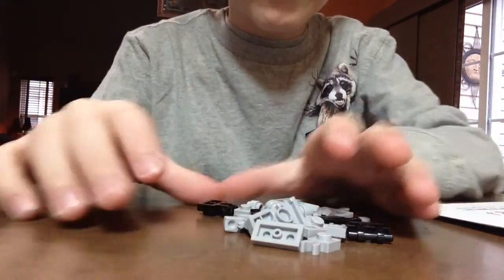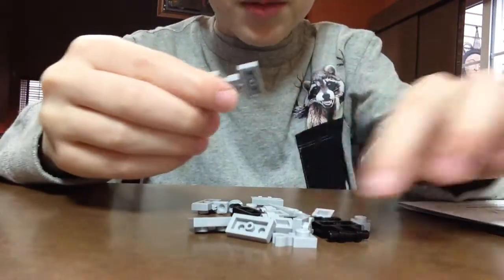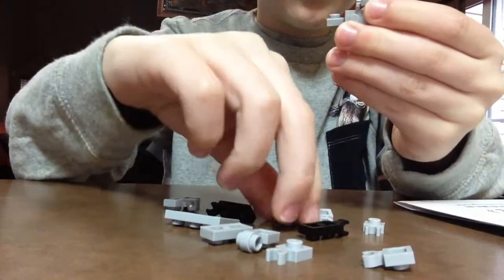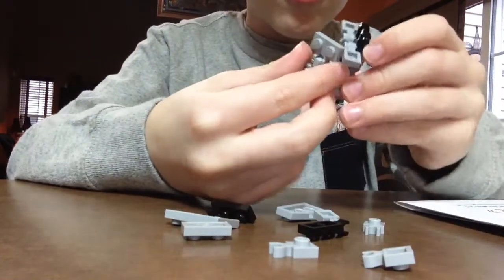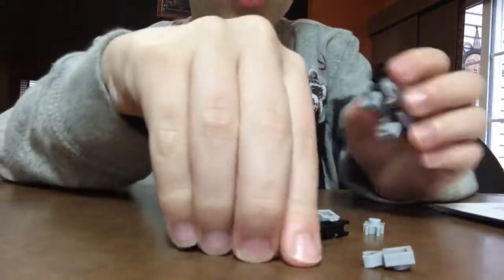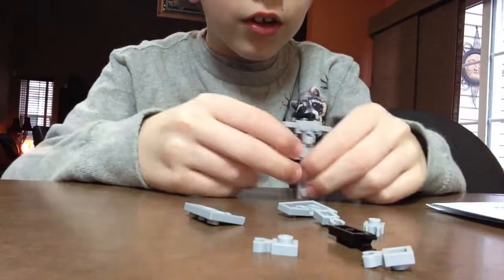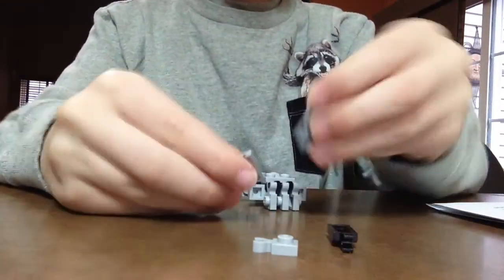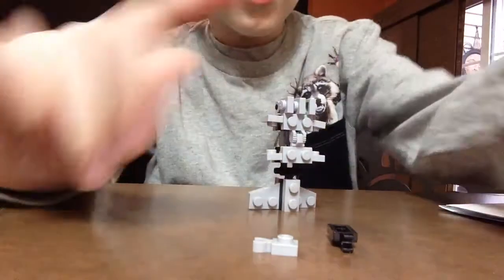Lego ender dragon to wither part 2